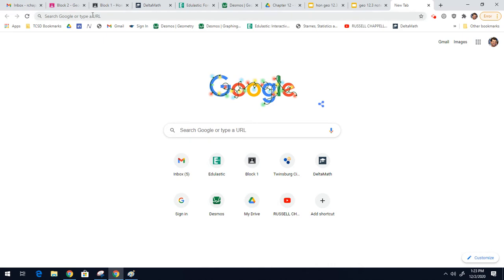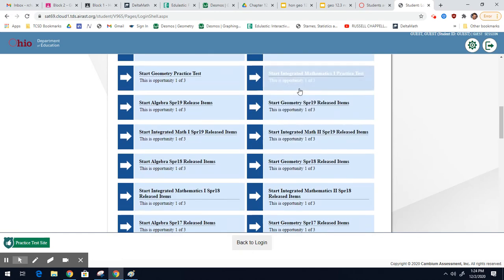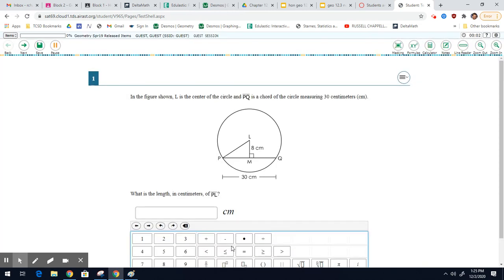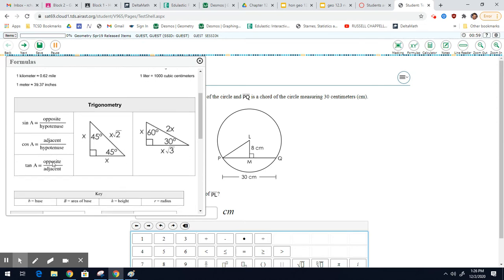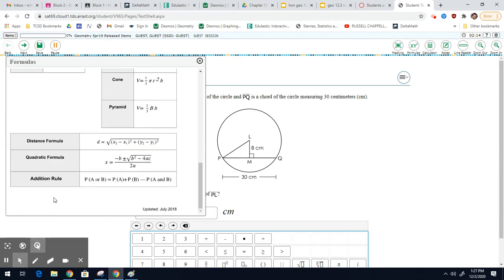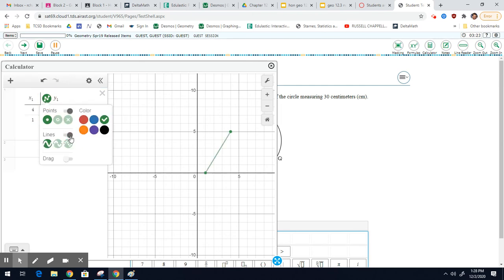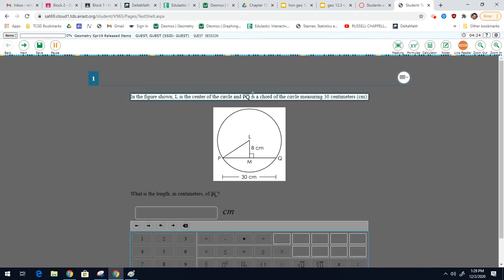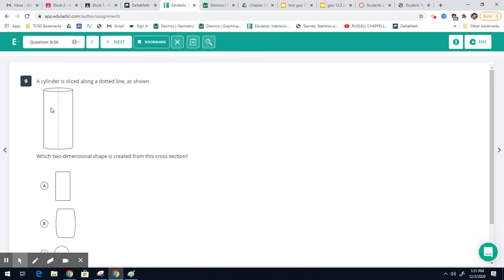geo OST review #1